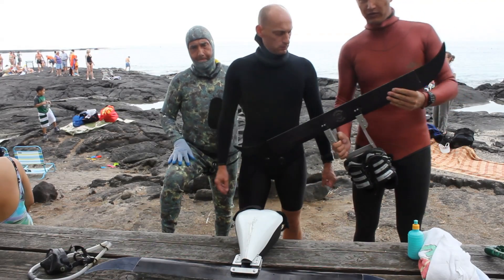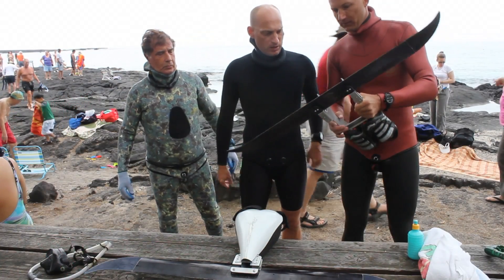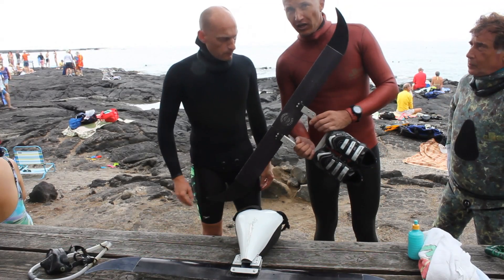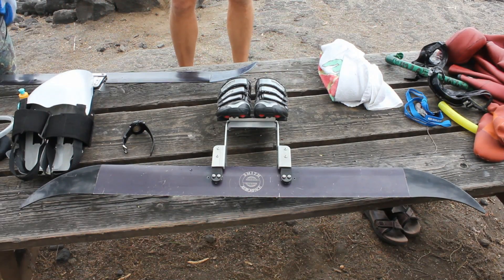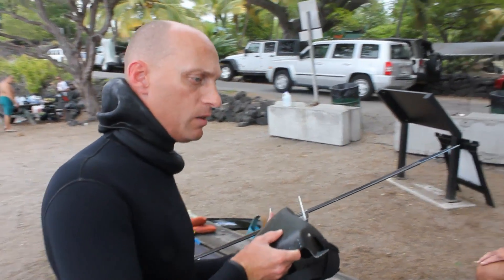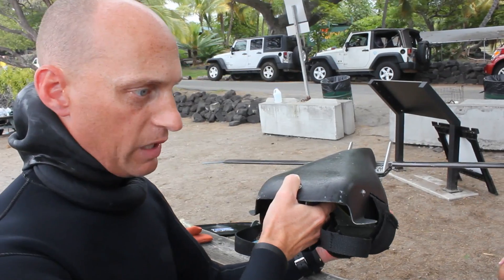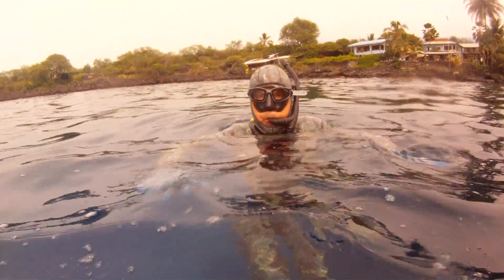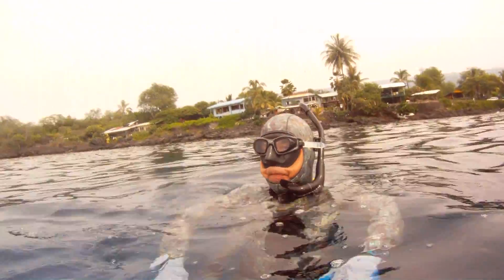Monofin of the future - DOL-Fin by Smith Aerospace part 1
Swimming starts at 4:45 if You'd like to skip the bla bla part. Second video with more underwater action coming soon.